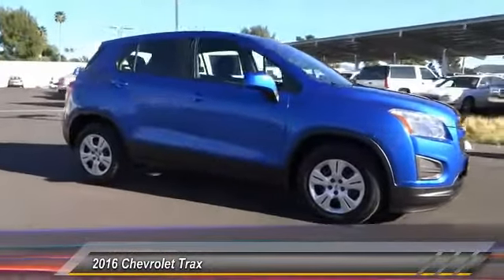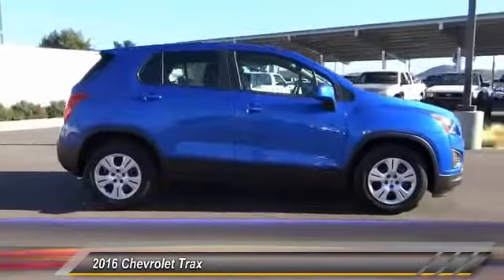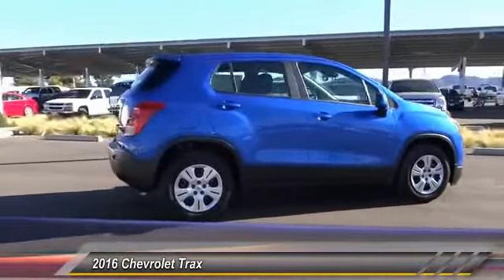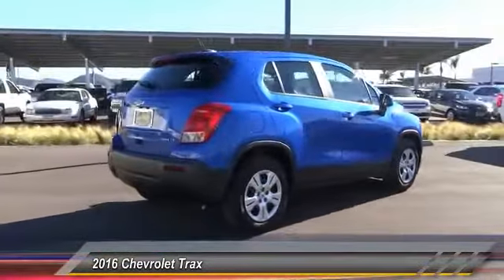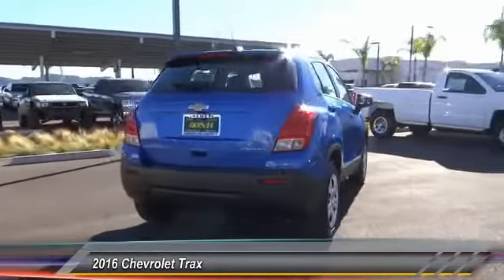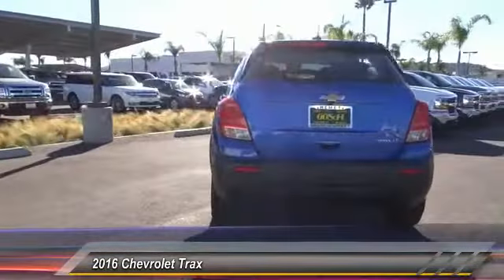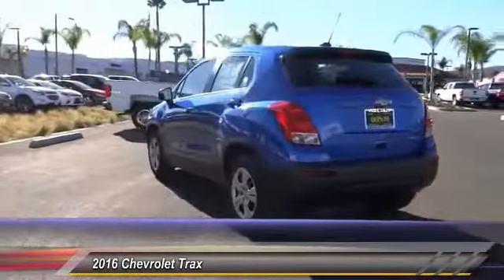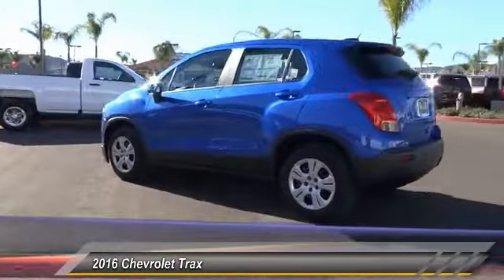2016 Chevrolet Trax HEMET, SAN JACINTO, LAKEVIEW, PERRIS, PALM SPRINGS C16342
2016 Chevrolet Trax LS

Gosch Chevrolet
400 Carriage Circle

GOSCH CHEVROLET PROUDLY SERVING HEMET, SAN JACINTO, LAKEVIEW, PERRIS, PALM SPRINGS, AND SURROUNDING SOUTHERN CALIFORNIA LOCATIONS. THIS BRILLIANT BLUE METALLIC 2016 Chevrolet TRAX IS EQUIPPED WITH A 4 Cylinder Engine 1.4L/83, AUTOMATIC TRANSMISSION, AND RECEIVES AN ESTIMATED 26 City/34 Hwy MPG. GOSCH CHEVROLET 400 CARRIAGE CIRCLE HEMET CA 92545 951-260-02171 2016 Chevrolet TRAX LS Stock #: C16342 | VIN: KL7CJKSBXGB596329 | 2016 Chevrolet TRAX LS Gosch Chevrolet